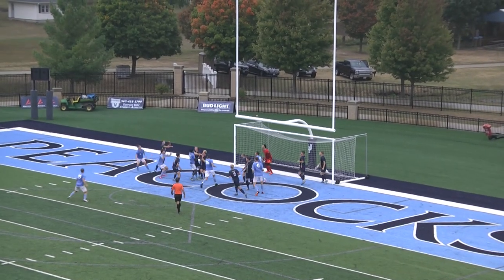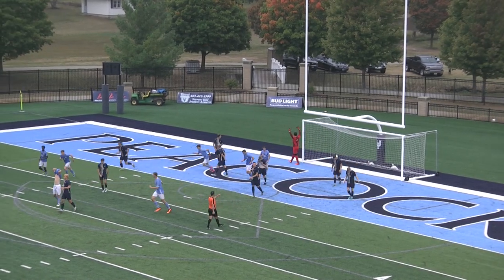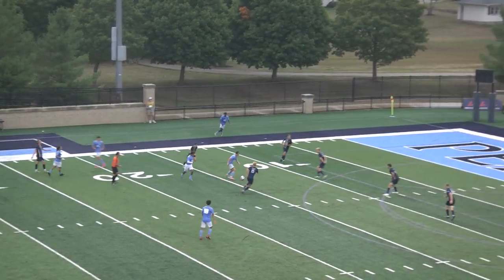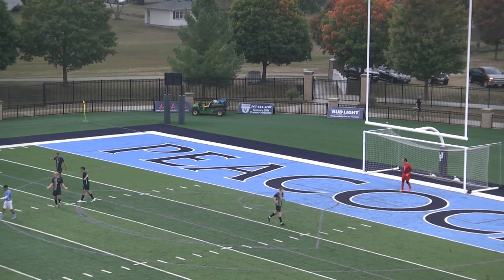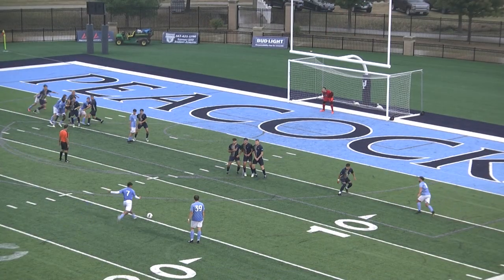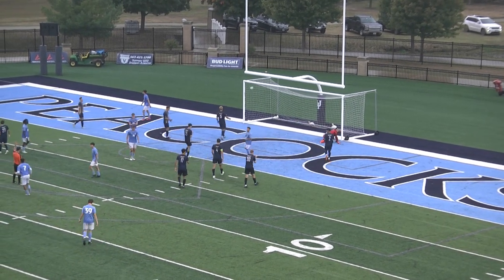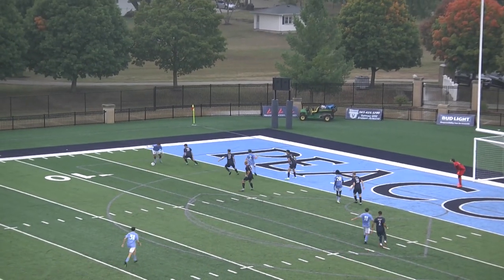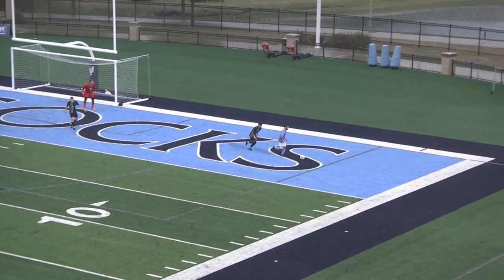Upper Iowa Men's Soccer Highlights vs Illinois Springfield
The Peacocks fight hard against a #24 ranked Illinois Springfield team, but can't quite come away with a winning result against the Prairie Stars.